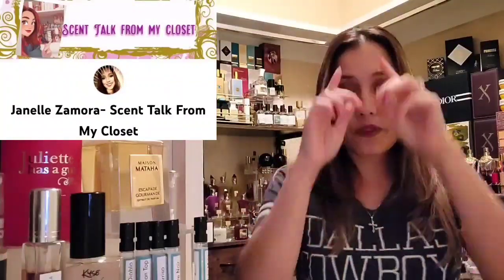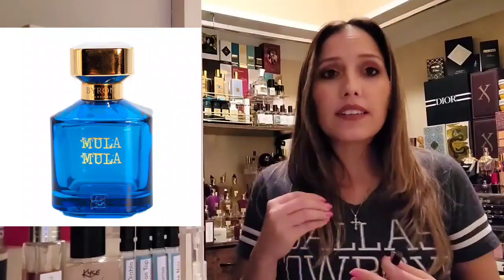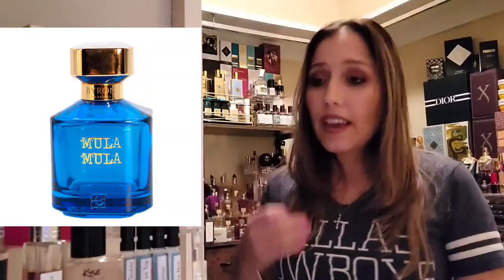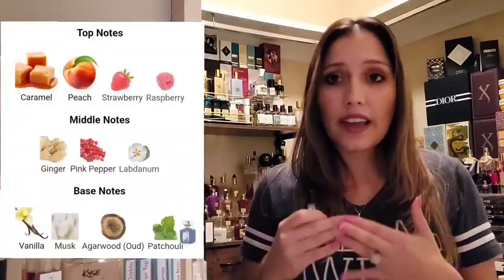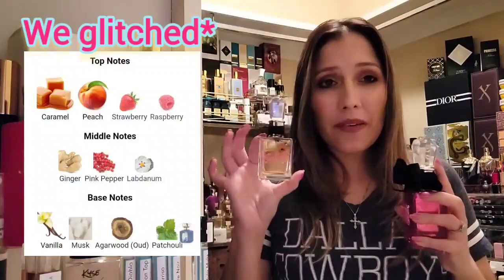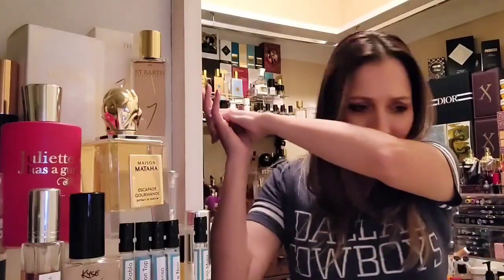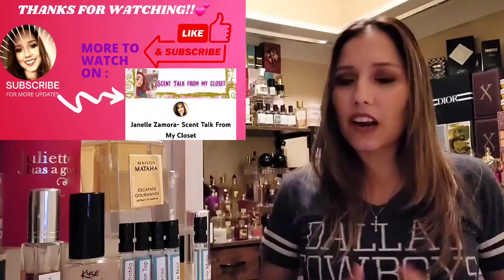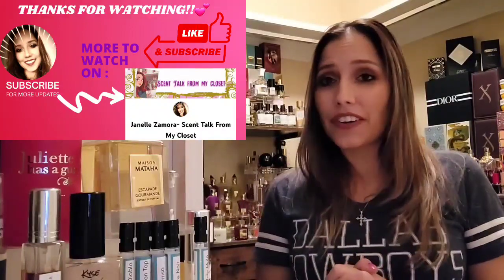BYRON PARFUMS MULA MULA|⭐Wear Test Review|Unisex Fragrances|Gourmands and Vanilla week. 🎉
WELCOME TO our very first Gourmands and Vanilla week!🍫🍬🍭🥧🎉🎉 If it's your first time watching Scent Talk from my Closet, Welcome! 🤗 I like to deep dive into different perfume houses, wear test and review a week's worth of their Fragrances and share my results with you all!!

 Wear tested BYRON PARFUMS MULA MULA, plus comparison to Xerjoff's Urba Pura and Xerjoff's La Capitale! ⭐🎉💞

If you're curious about any Vanilla or Gourmand scents, let us know! Here's what I've got to test out these next few days, but I keep thinking of more to wear and compare!!😅🤗

✨ Maison Mataha Escapade Gourmande
✨ Jousset Accident a la Vanille
✨ Chabaud Lait De Biscuit
✨ Van Cleef & Arpels Orchidee Vanille
✨ Indult Tihota + (Andromeda's Moon version)
✨ Kyse Bon Bons a la Vanille
✨ Ligne St. Barth Vanille West Indies
✨ Jovoy Fire at Will
✨ Diptyque Eau Duelle
✨ Le Labo Vanille 44 Paris
✨ Aquolina Gold Sugar + (Andromeda's Moon version)
✨ Billie Eilish's Eilish
✨ Lattafa Pride Nebras
✨ JHAG Mmmmm
✨ Be Layered Sweet Spirit (dupe for Guerlain Spirituise Double Vanille)+Oil Perfumery version
✨ Maison Margiela Whispers in the Library
✨MFK Grand Soir
✨ Dior Vanilla Diorama
✨ Royal Crown Sultan
✨ Initio Absolute Aphrodisiac
✨ Tom Ford Vanille Fatale
✨ Sabrina Carpenter Sweet Tooth
✨ Sucre Noir Arte Profumi
✨ Cherry on Top Rirana Parfume
✨ Mula Mula Byron Parfums
✨ Dulce Diablo Narcotica

Current Ongoing Codes:
🎉Krystal Fragrance
Enter: CC10
🎉Preproduction Perfumery New York
Enter: Janelle25
🎉 Andromeda's Moon
Enter:Janelle30

buisness address:
janellescentcloset
1020 W Nolana Ave